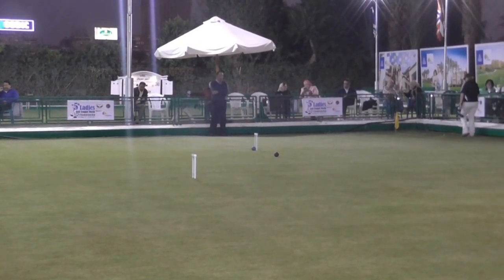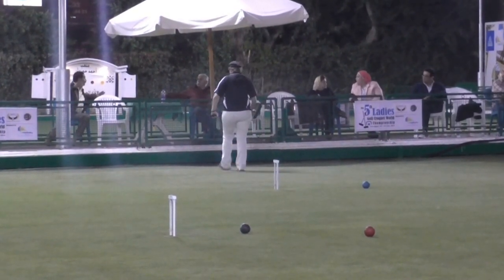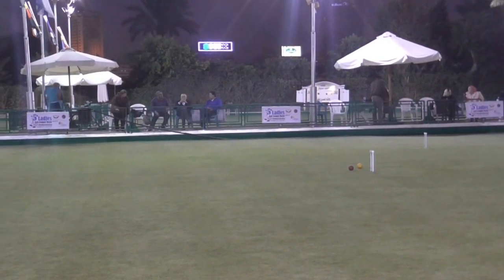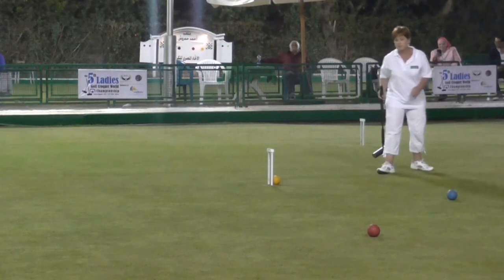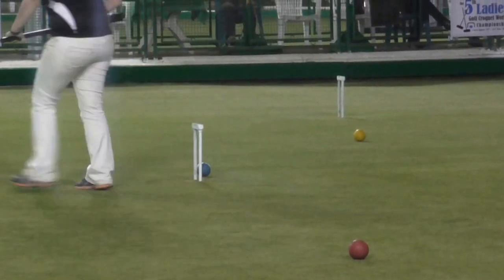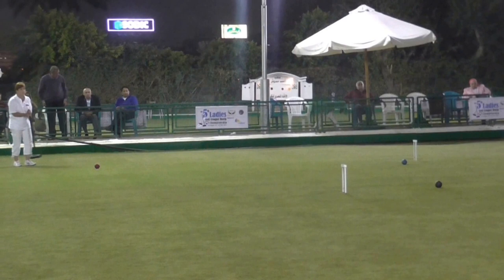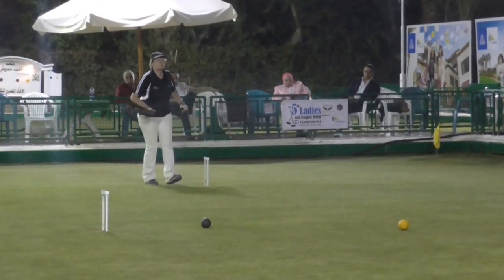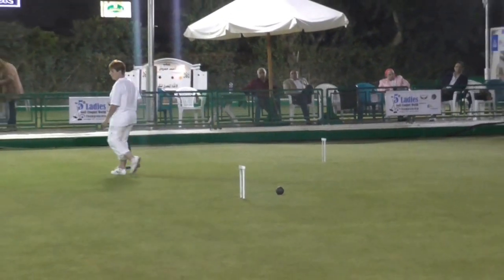2014 Women's Golf croquet worlds final clip 6 Golf Croquet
6th clip of the 2014 Women's world golf croquet final